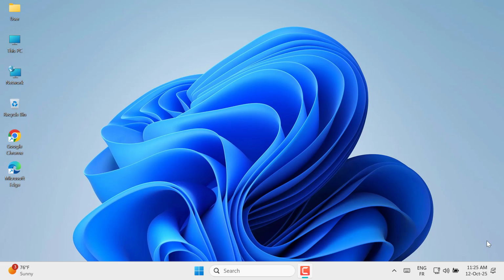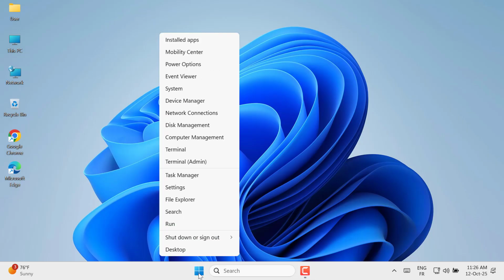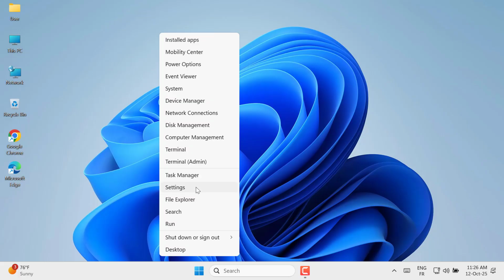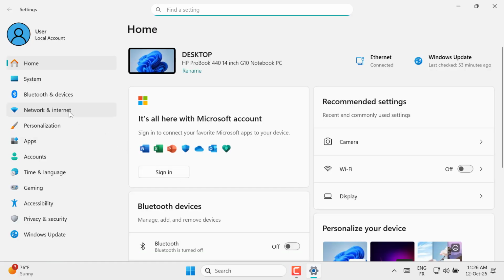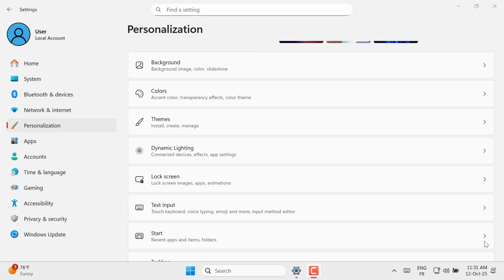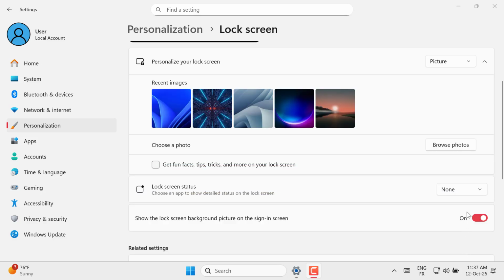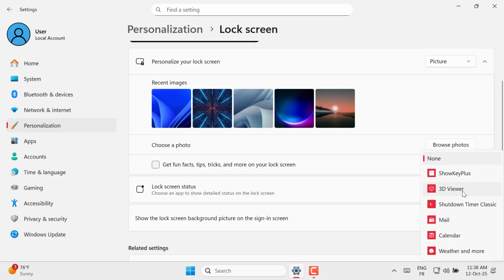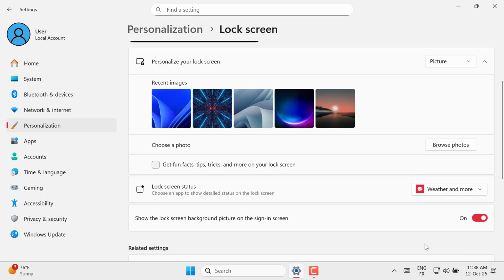How to Change Lock Screen Status in Windows 11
✨ Learn how to change lock screen status in Windows 11 and personalize your device to show useful information like Mail, Calendar, or Weather. 🌦️

🖥️ This video explains how to customize your Windows 11 lock screen to make it more functional and beautiful. 🎨

⚙️ Discover how to manage your Windows 11 personalization settings and choose which app appears on your lock screen for quick access. 🔐

💡 Perfect for anyone who wants to enhance productivity and keep essential updates visible at a glance. 📅

🚀 Watch till the end to master your Windows 11 lock screen customization and make your desktop feel truly yours!

windows 11 lock screen, change lock screen status, personalize windows 11, windows 11 settings, customize lock screen